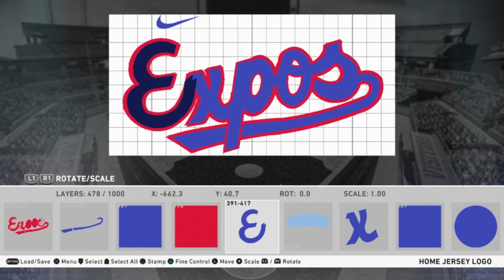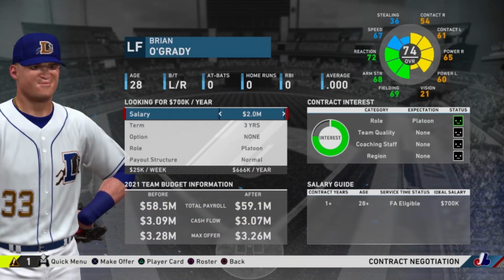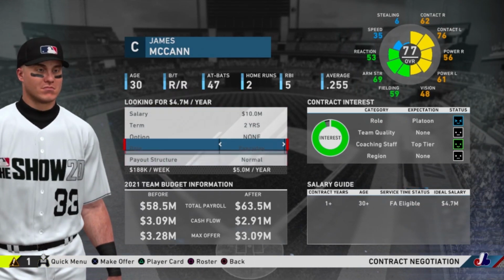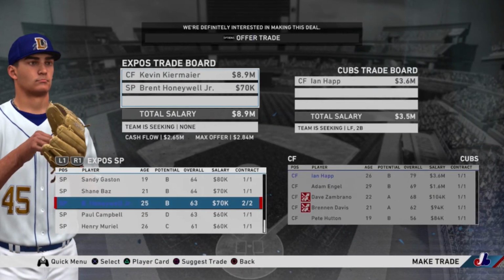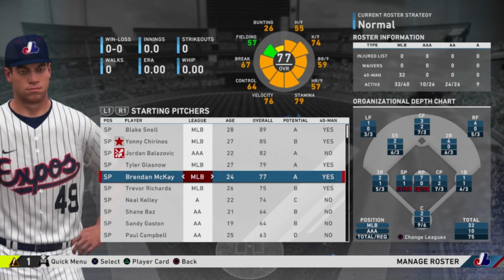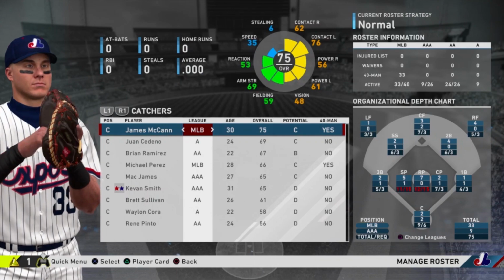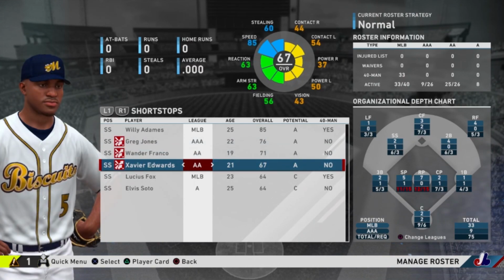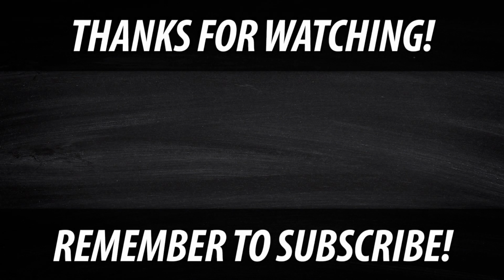OFFSEASON + NEW JERSEYS | MLB 20 THE SHOW EXPOS FRANCHISE | EP 9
The Expos make some new signings, get new jerseys, and make a trade as the progress through the offseason in episode 9 of the MLB 20 Expos Franchise!